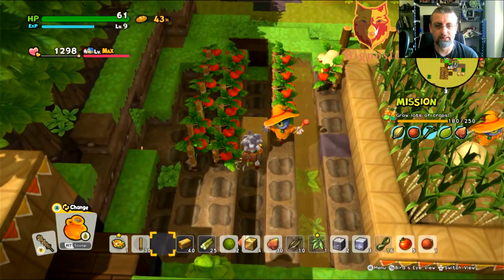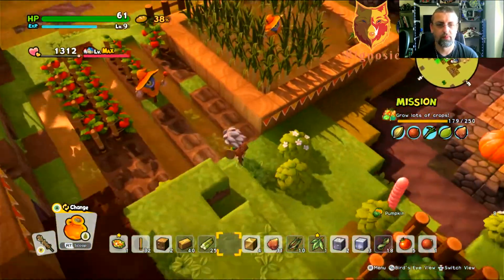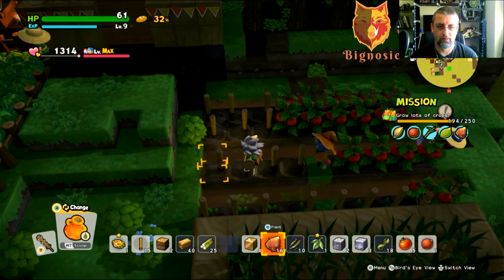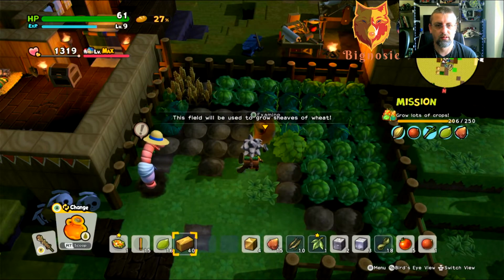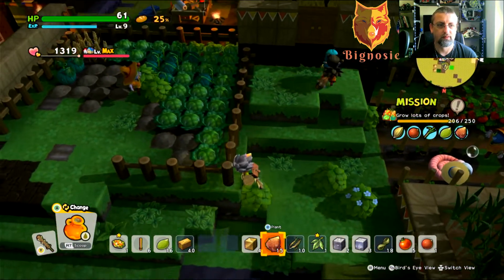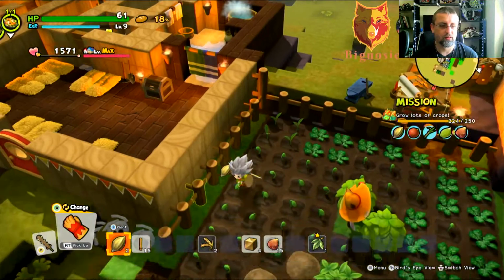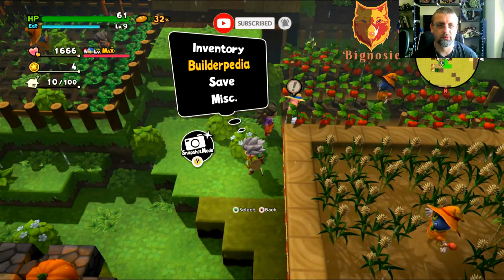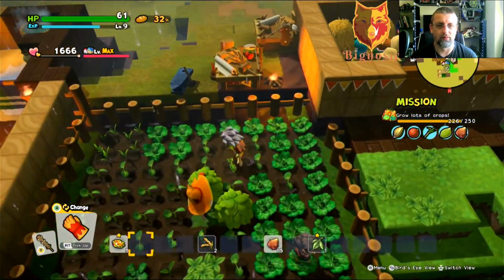Dragon Quest Builders 2 - Part 43 - Trying to remember how to play!